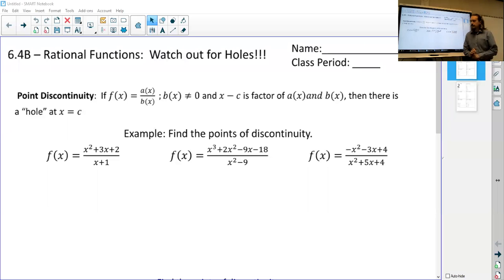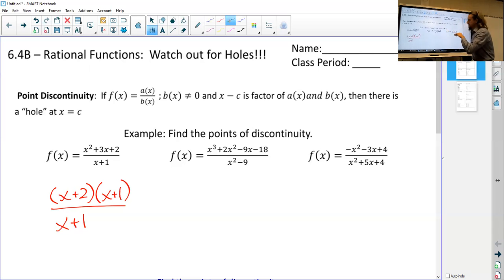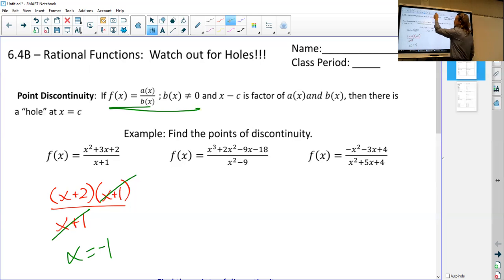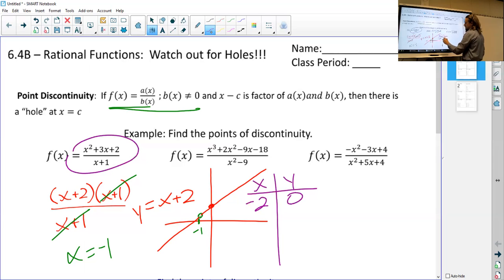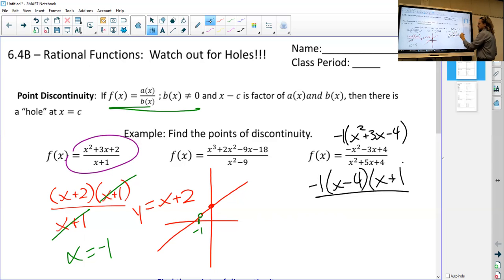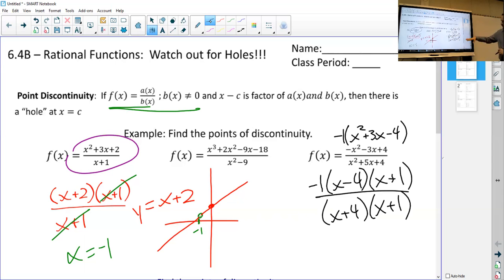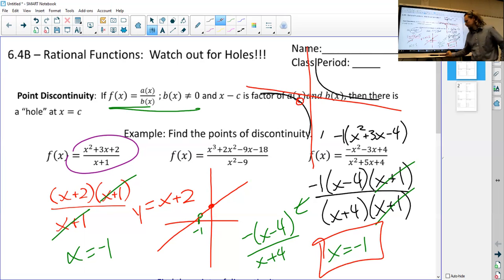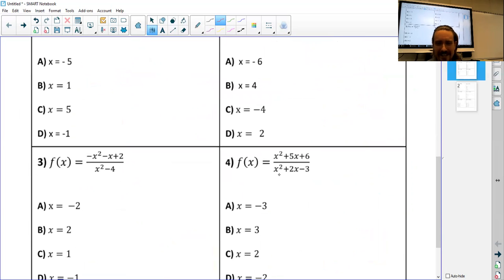Point Discontinuity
Spending a lot of time to find answers that don't exist.